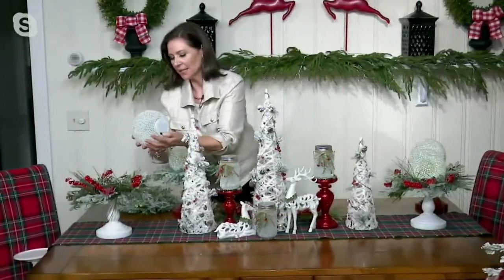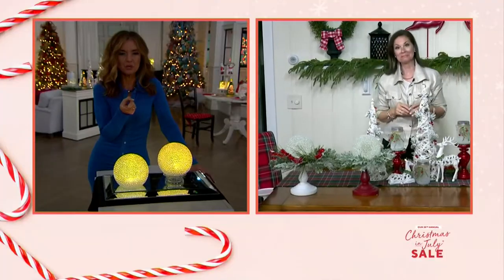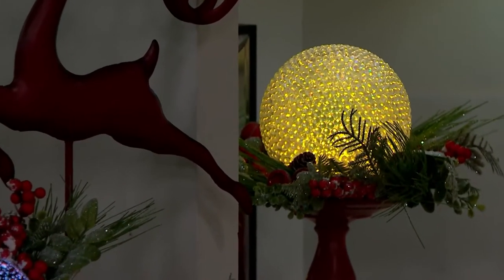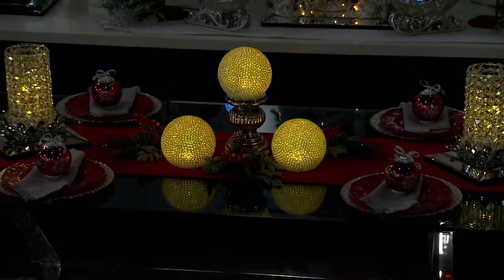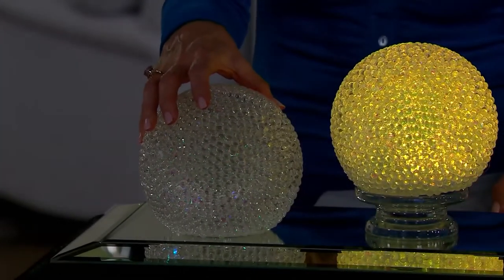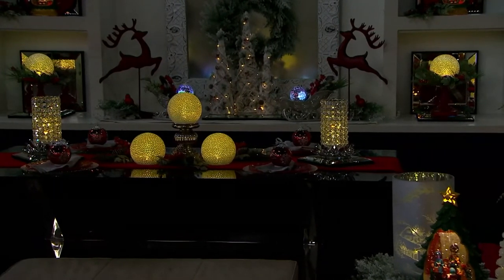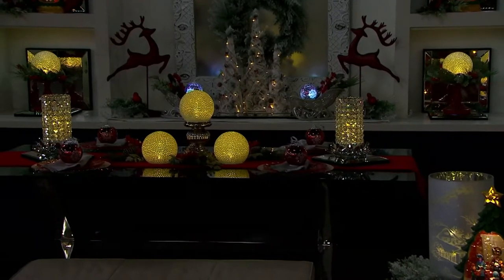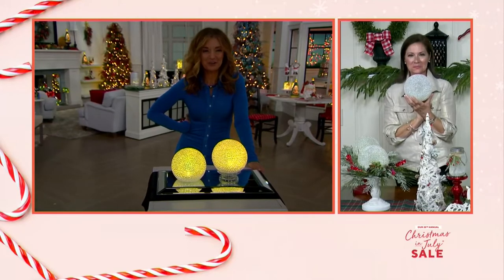Set of 2 Illuminated Beaded Spheres by Valerie on QVC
Set of 2 Illuminated Beaded Spheres by Valerie

An elegant way to brighten the room, these beaded spheres illuminate from within with a lovely glow and soft, iridescent shine. From the Valerie Parr Hill Collection.